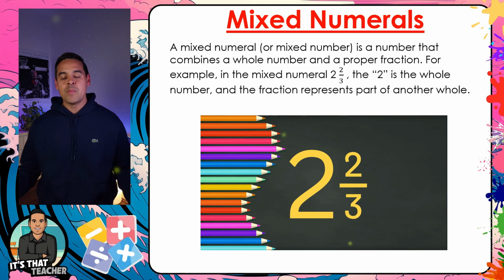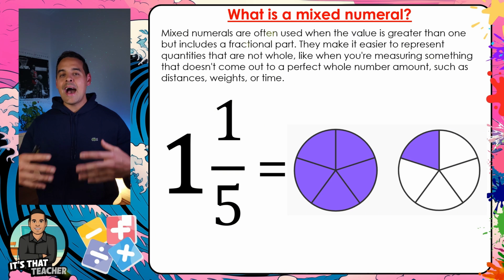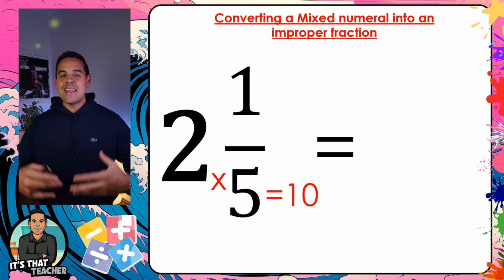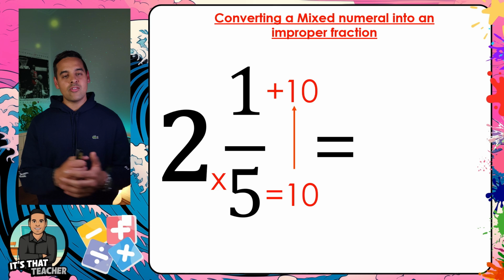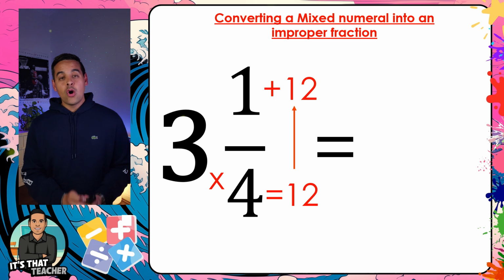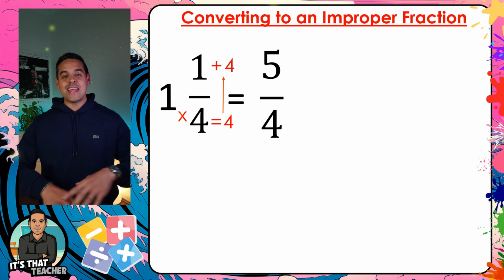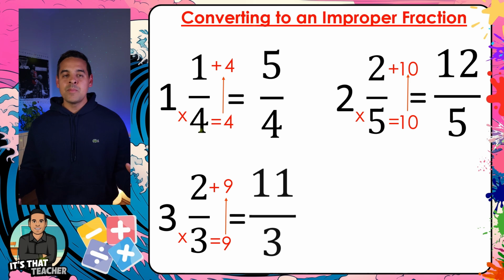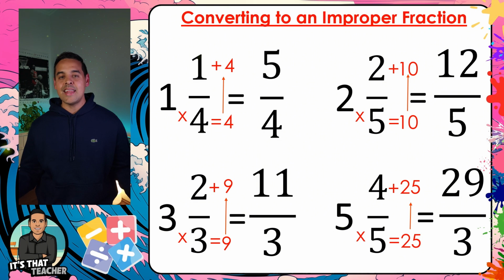Learn to Convert Mixed Numbers to Improper Fractions in Minutes!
Join me as I guide you through the process of converting Mixed Numbers into Improper Fractions! This lesson is suitable for students aged 9 and up. Let's start learning!

Timecodes-
0:00 - Intro
0:15 - What is a Mixed Numeral?
1:19 - How to convert an Improper Fraction into a Mixed Numeral
3:27 - Guided examples
5:30 - Questions to do at home
5:56 - Answers